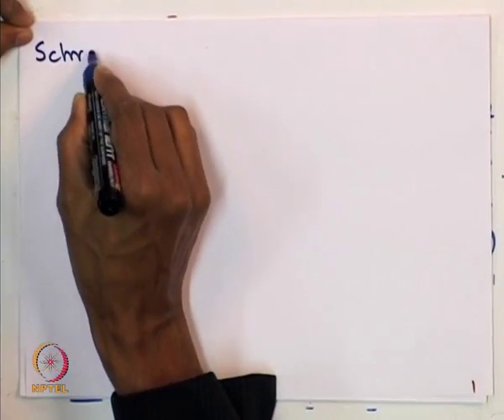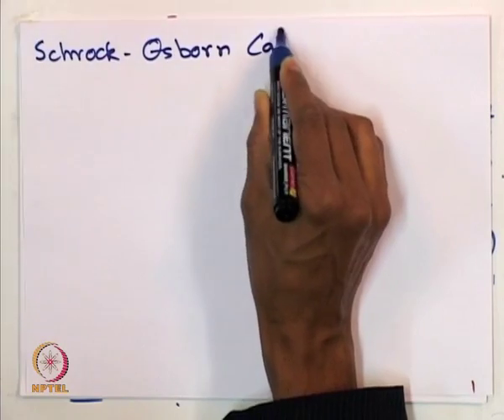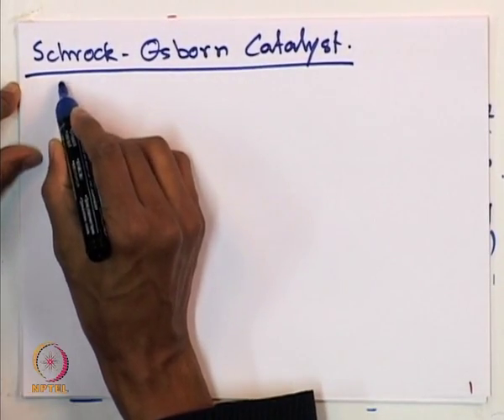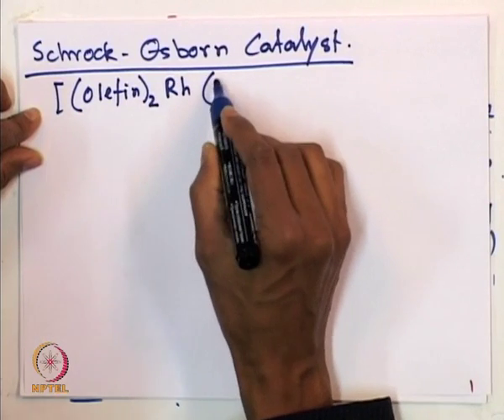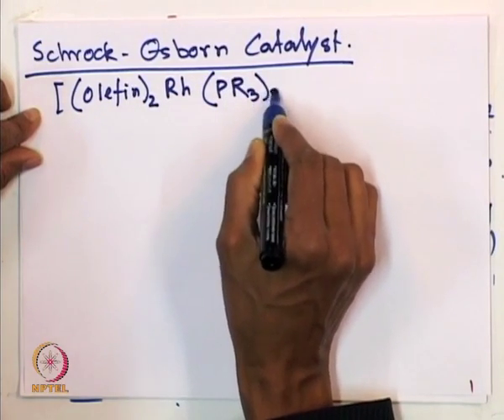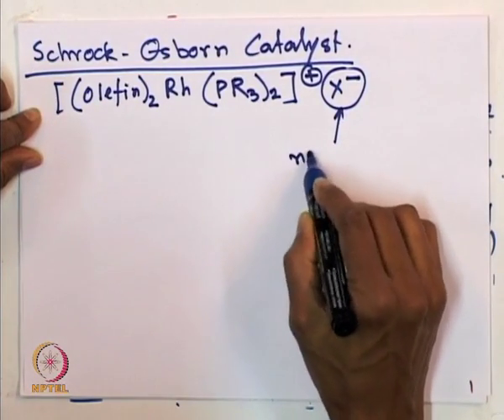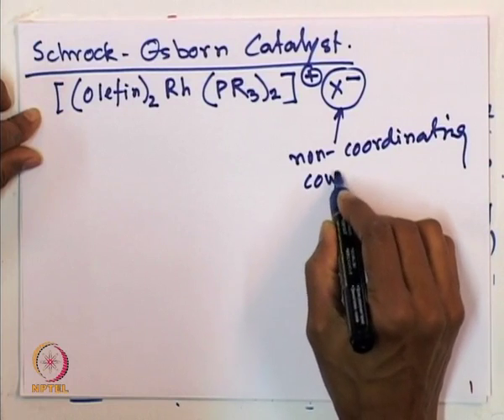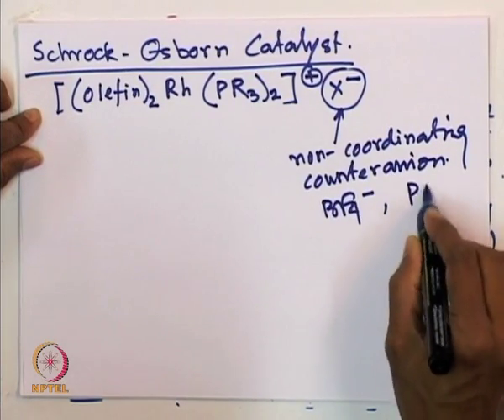Lecture 17 : Hydrogenation Reaction [Dihydride Catalyst]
Hydrogenation Reaction [Dihydride Catalyst]